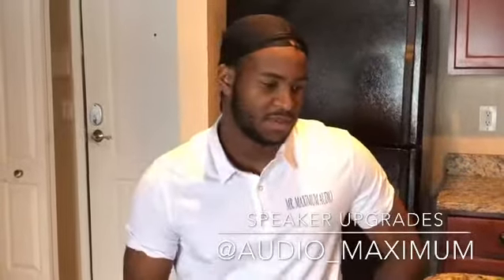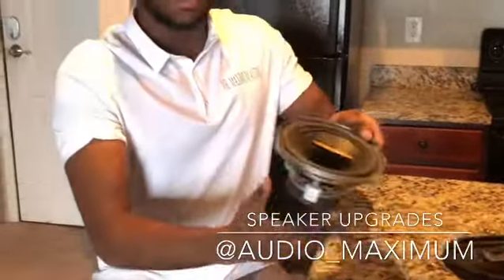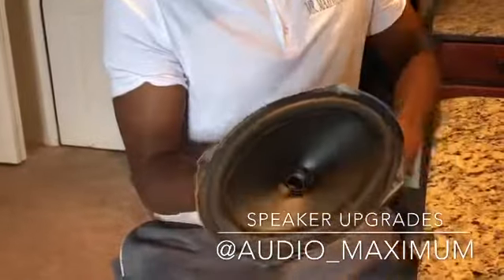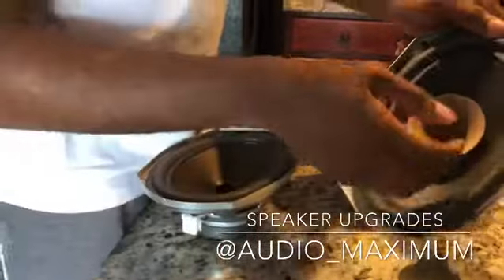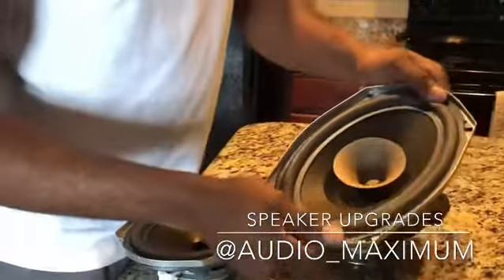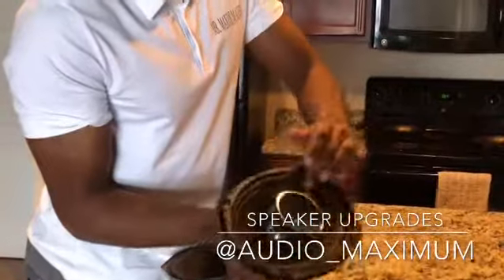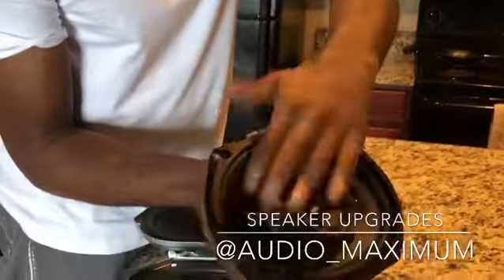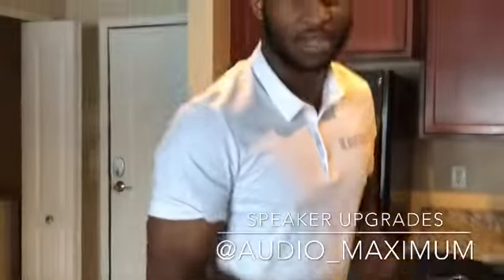Why you need new speakers!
Maximum Audio is giving a guide of why it’s time to replace you factory speakers.